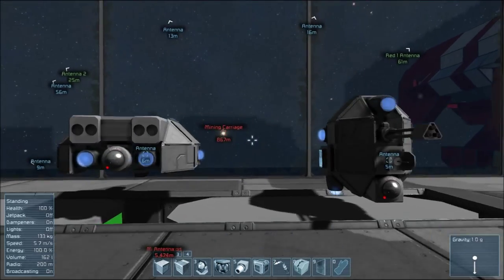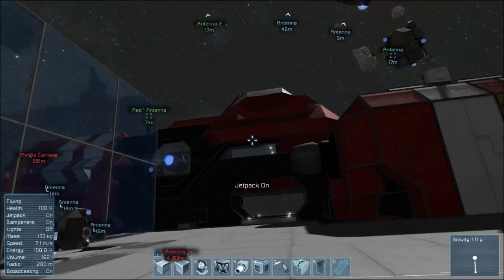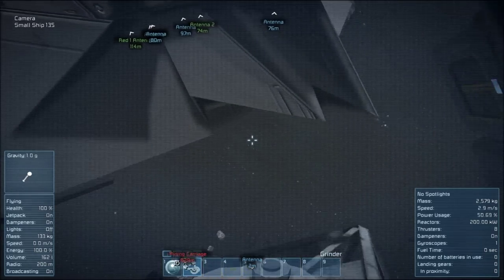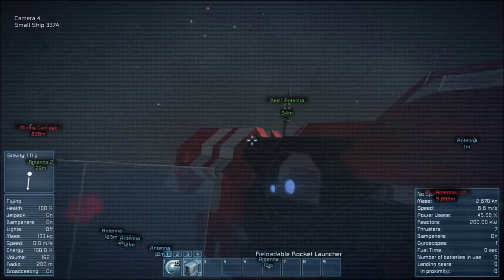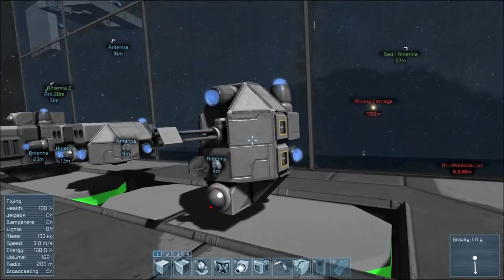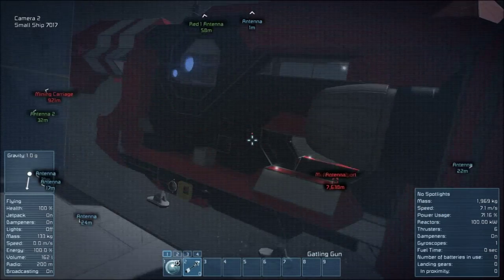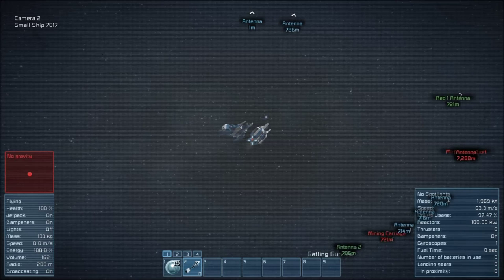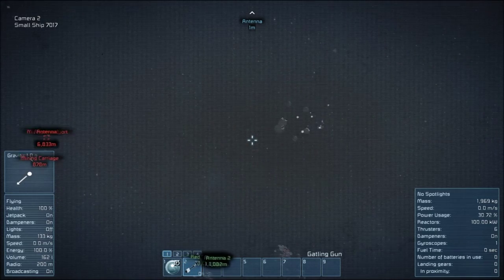SPACE ENGINEERS "Small Attack Drones"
Today i will be playing Space Engineers showing of some of my attack drone ideas hop you enjoy .